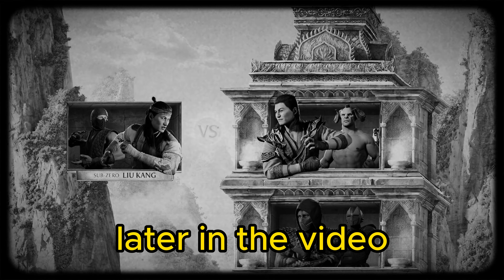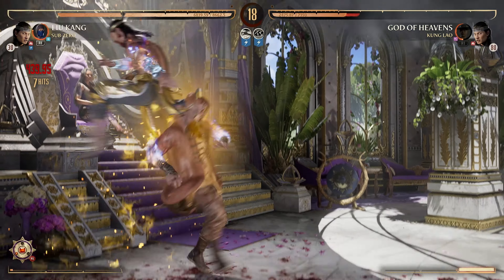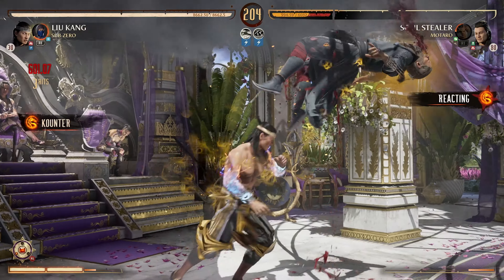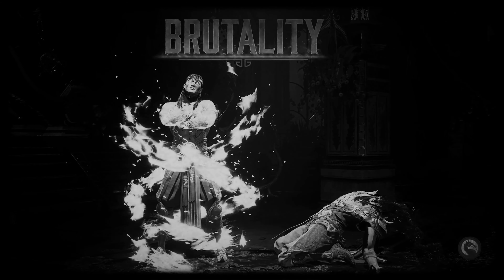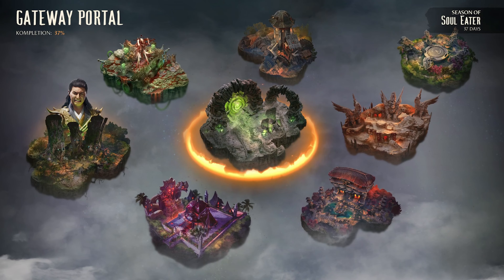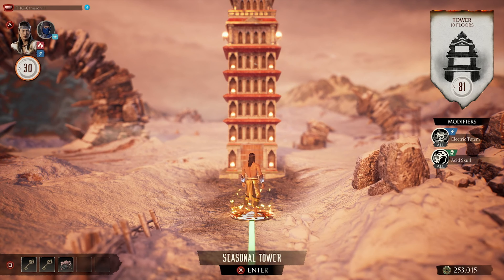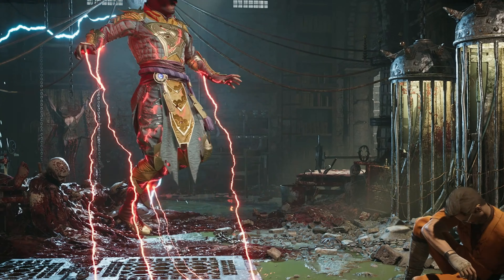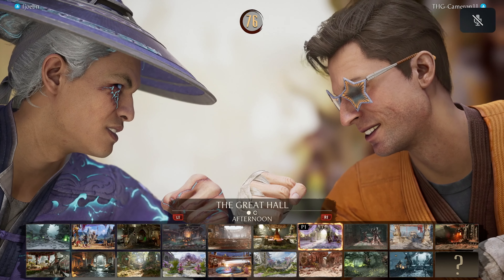I GOT MK1's REAREST SKIN